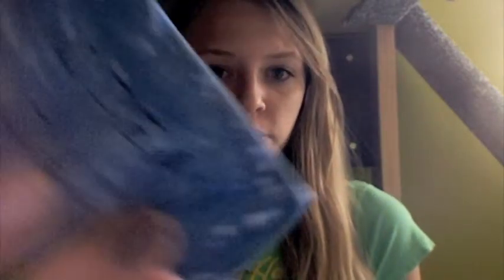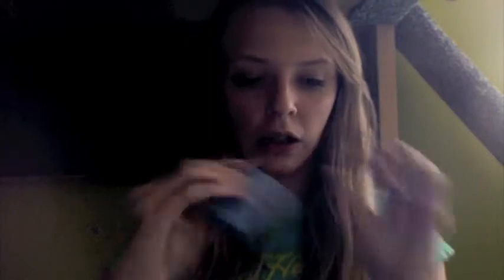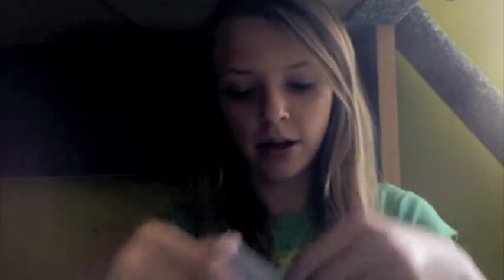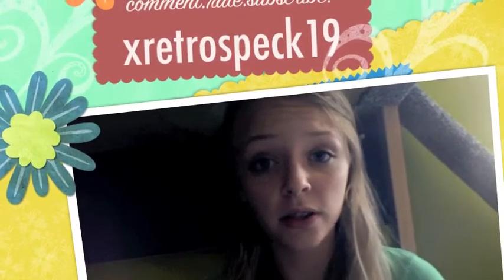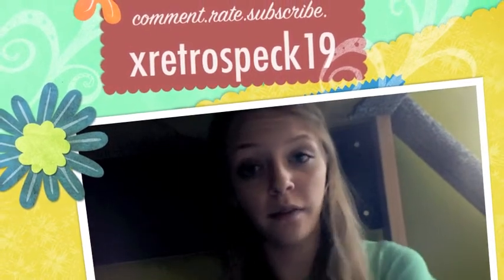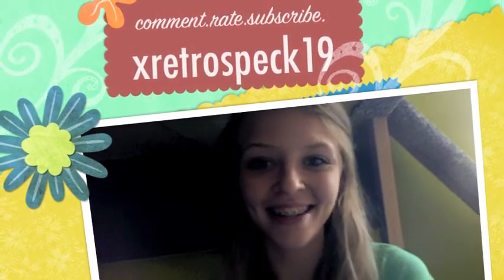Kupala Soap Haul from Etsy